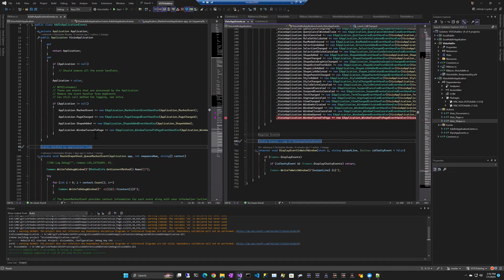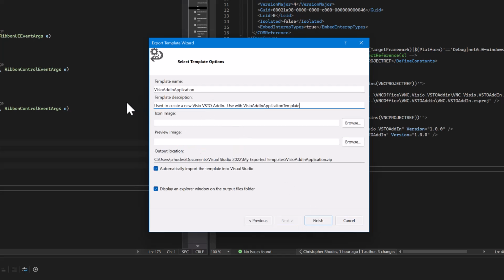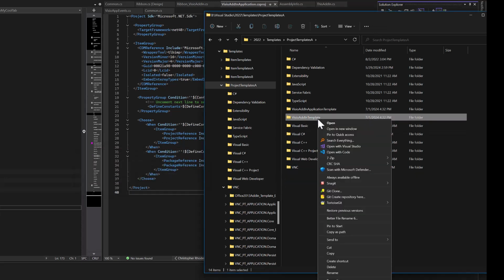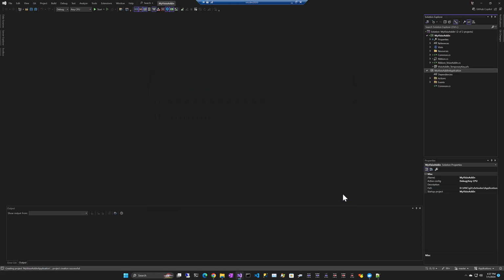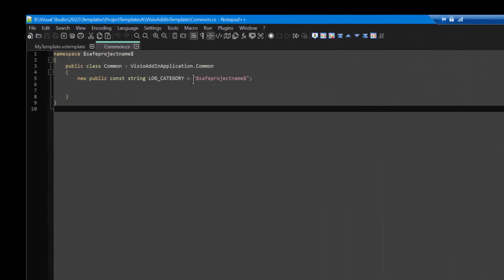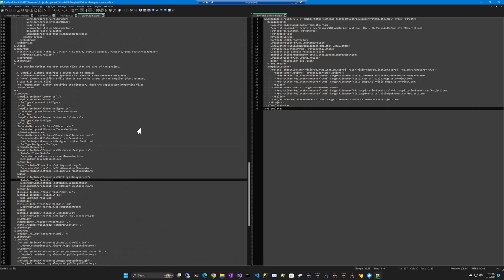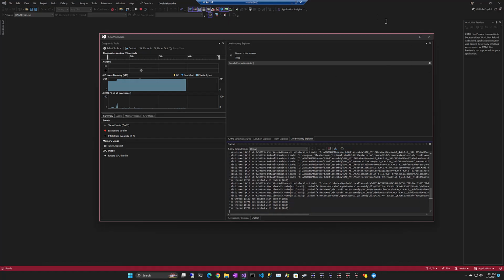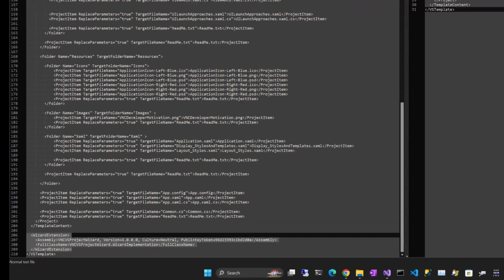VSTO Training - Episode-04 ExportingProjectTemplates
Take existing VSTO AddIns and export as Visual Studio Templates to make starting a new AddIn easier.  Covers Export Template Wizard and basic customization of exported template files.